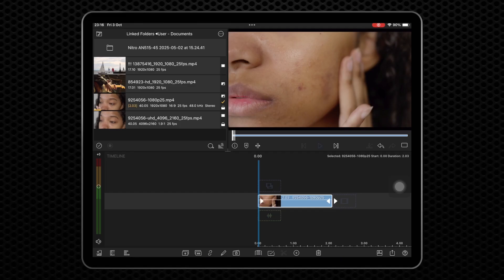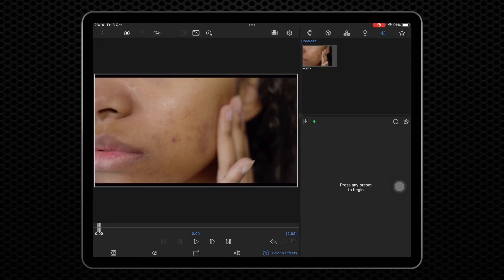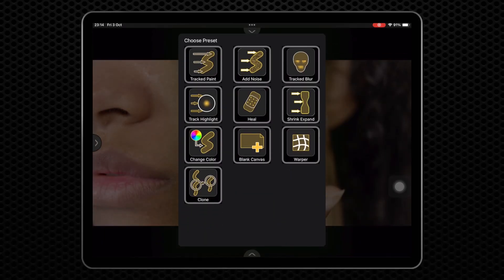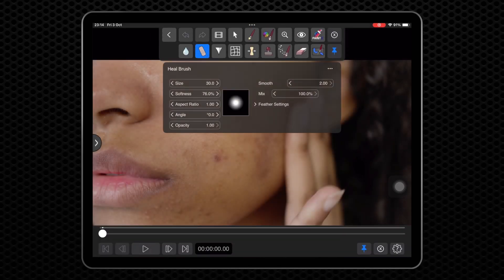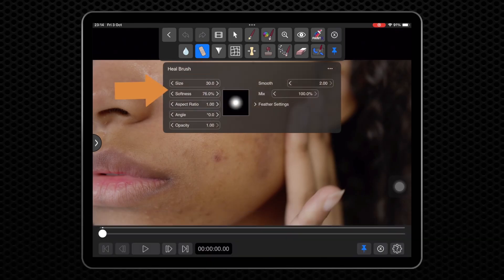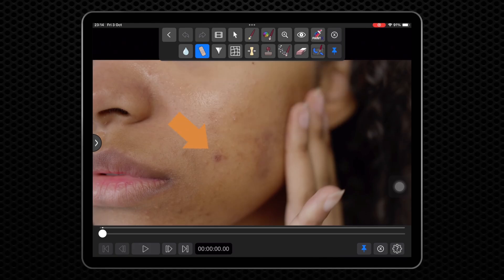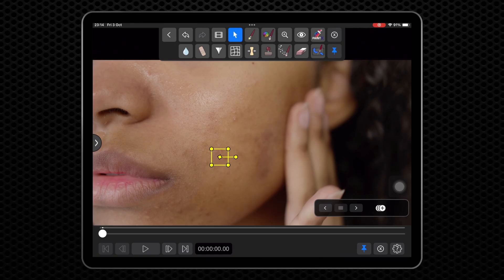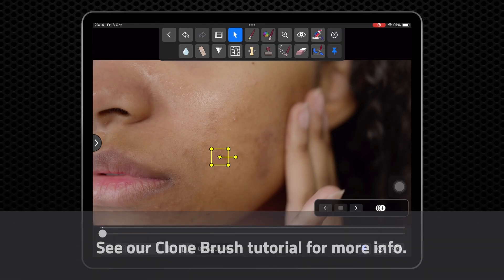Remove Imperfections in your Videos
Learn how to use PaintX’s Heal tool in LumaFusion to quickly remove blemishes and distractions from your videos – a simple workflow for cleaner, more polished shots!